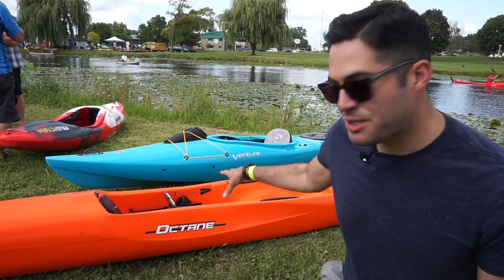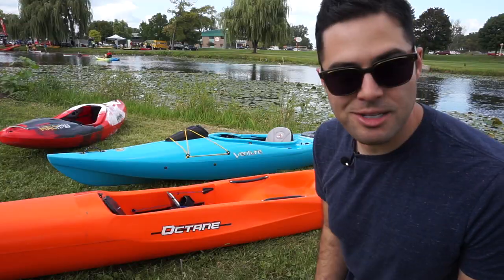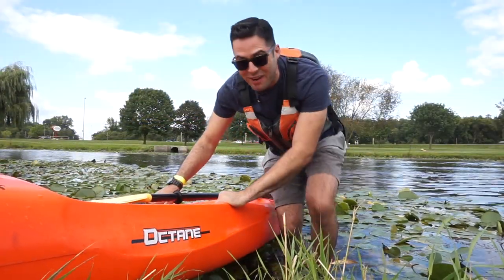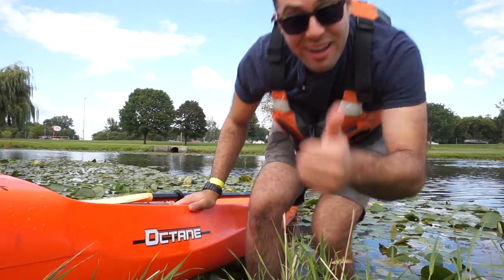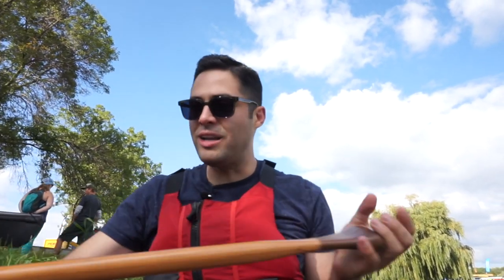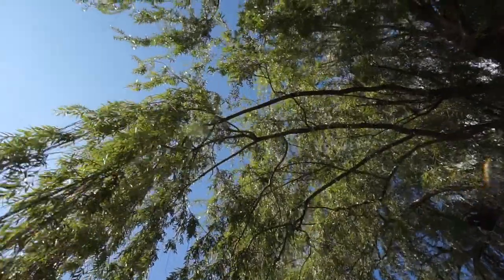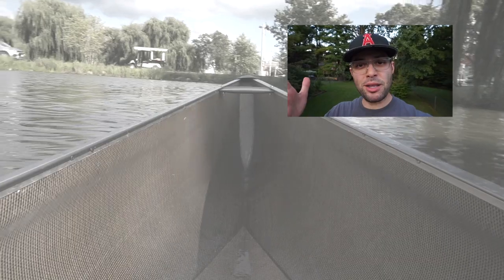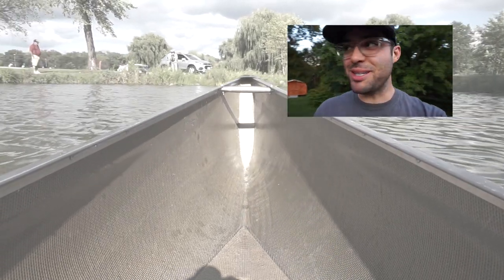Paddlesport Retailer 2017 | Trying Out New Kayaks, Canoes & SUPs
David Verde is at Paddlesport Retailer 2017, where he's trying out new kayaks, canoes and SUPs. Check out his full recap of the on-water demo day as he tries out the Pyrhana Octane surfski, the NRS 11'6 Escape SUP, Northstar Solo canoe and even a motorized SUP!